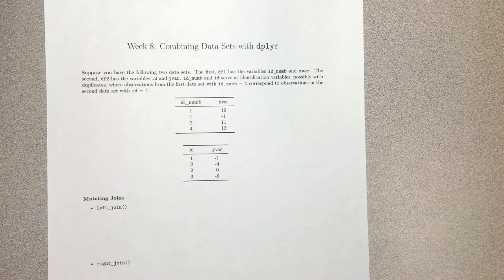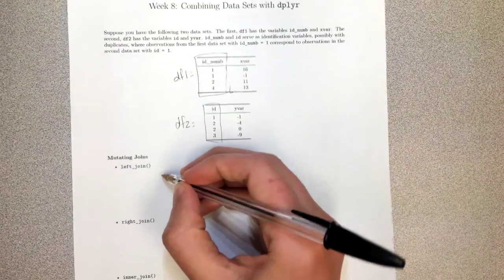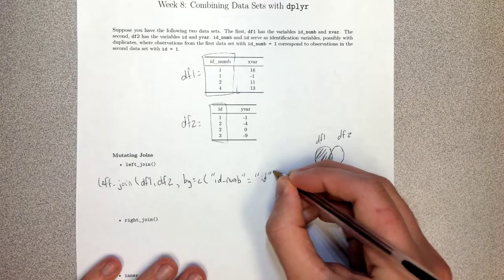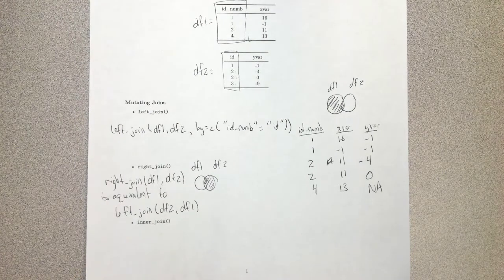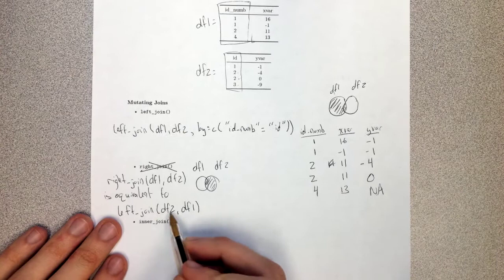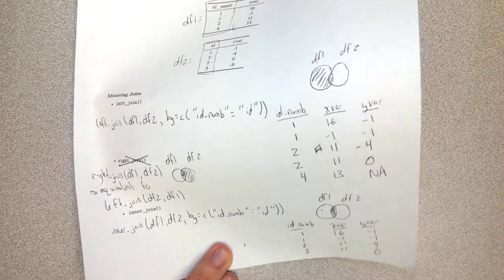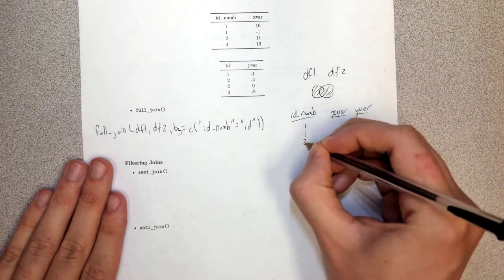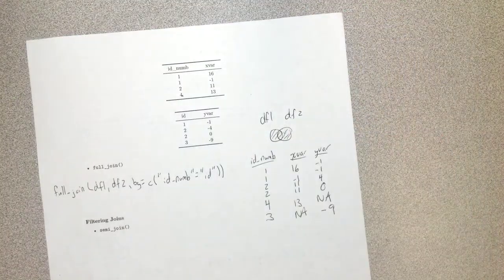STAT 234: Joining Introduction